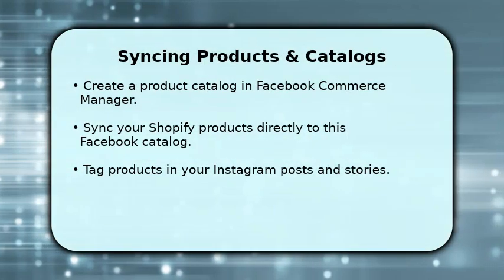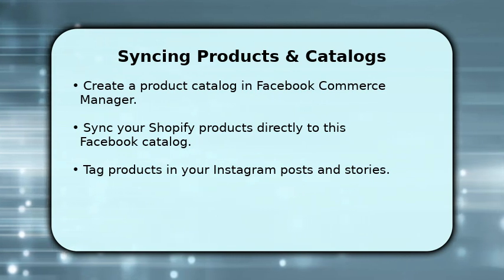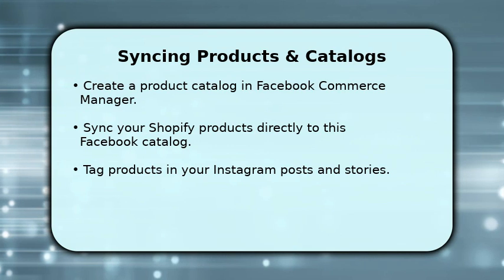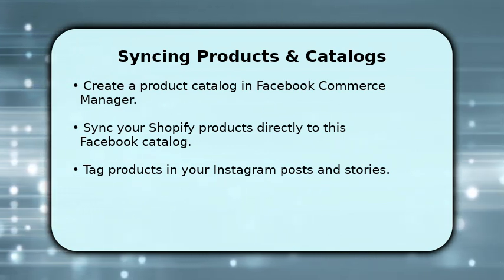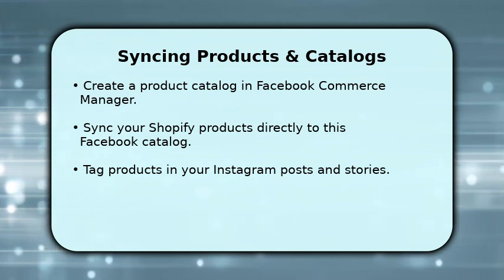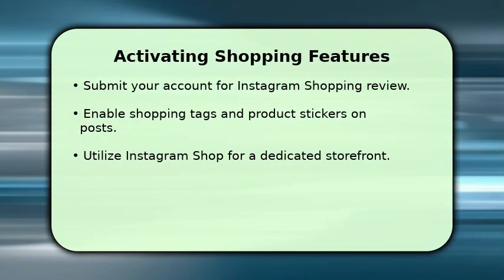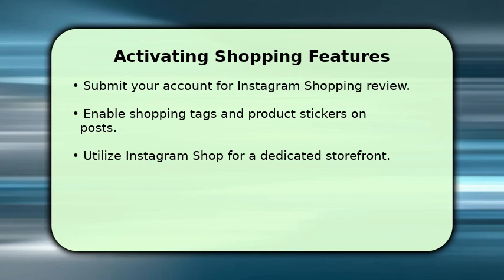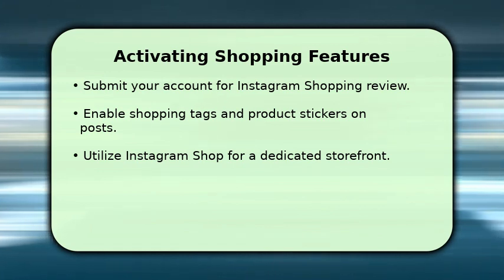How to Connect Instagram to Shopify - Full Guide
In this comprehensive guide, we'll walk you through the step-by-step process of connecting your Instagram account to your Shopify store. This integration allows you to sell products directly from your Instagram feed, increasing brand visibility and driving sales. We'll cover everything from setting up the Instagram Shop feature to configuring product tags and promotions.